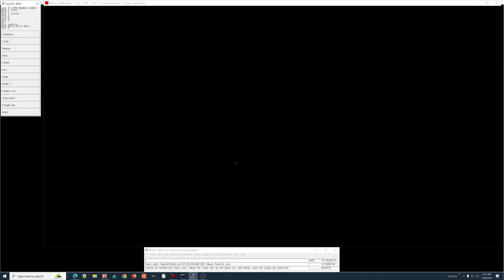Cardinal Systems - VrOne / VrTwo - 05 - Insert Line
Simply an attempt to help ease the way into various topics within the world of the Vr photogrammetric mapping.

Best viewed at 1080p fullscreen.